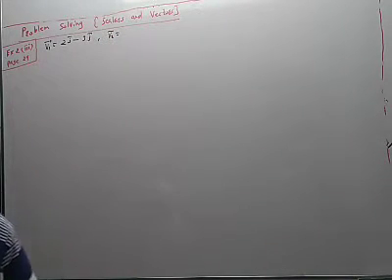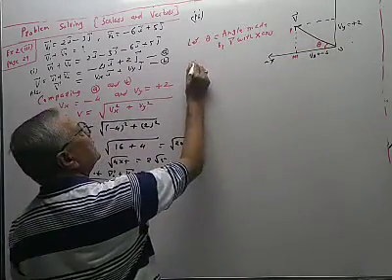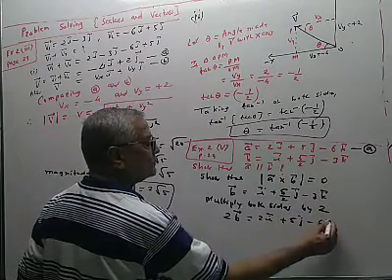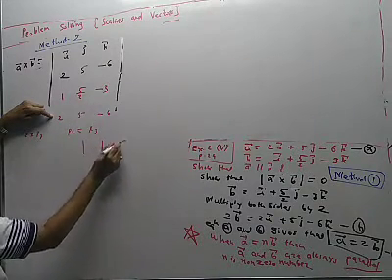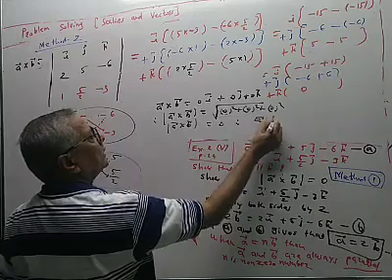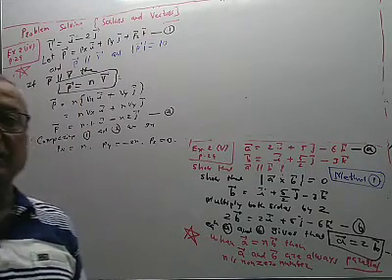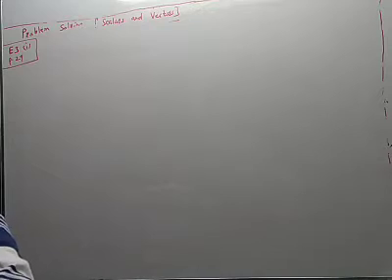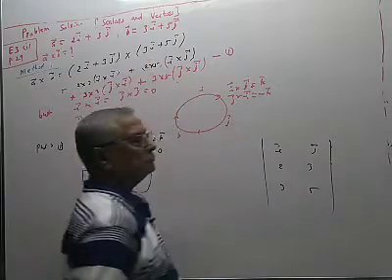F.Y.02,L-14, Problem solving 1, Scalars Vectors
Problem solving 1